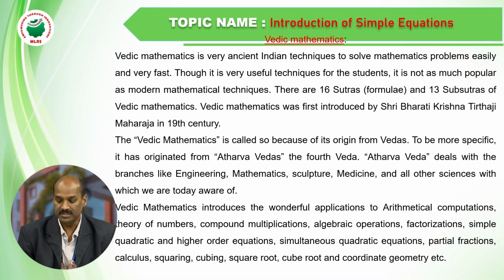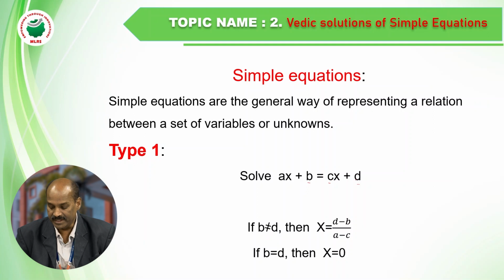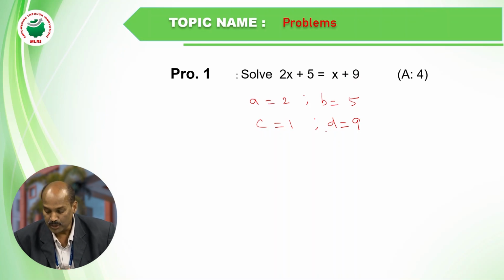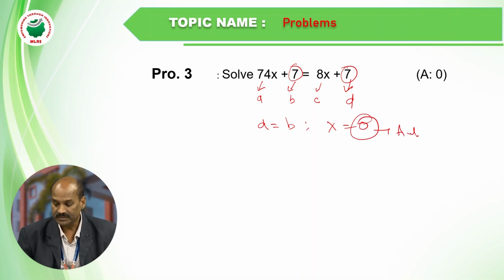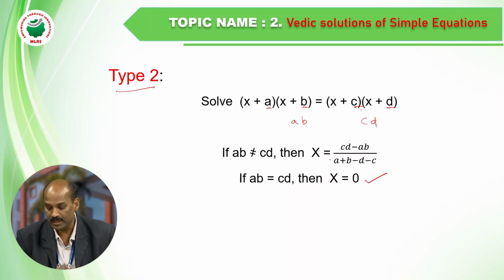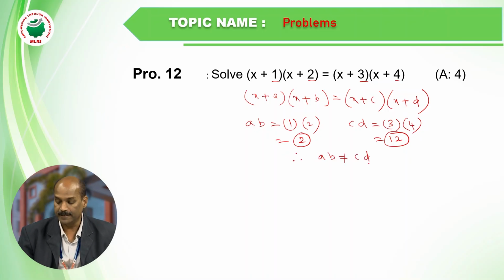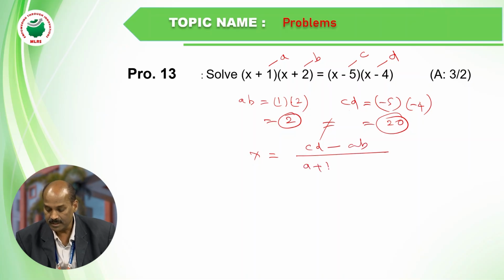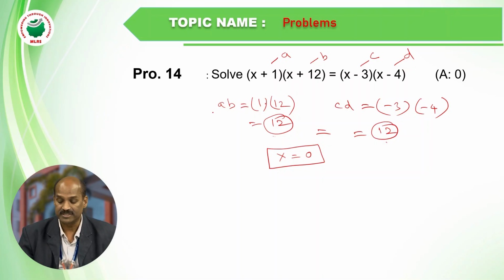EASY SOLUTIONS OF LINEAR EQUATIONS (UNIT-IV) | By Dr. P. VENKAT RAMAN || MLRITM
Telangana, India.

Easy Solutions of Linear Equations using Vedic Maths | Fast & Simple Tricks

Struggling with linear equations? 🤔
In this video, learn how to solve linear equations easily using Vedic Maths techniques. These smart and time-saving methods help you get answers faster, simpler, and without lengthy calculations.

📌 What you’ll learn in this video:
Basics of linear equations
Vedic Maths shortcuts for quick solving
Step-by-step easy methods
Time-saving tricks for exams
Problem-solving made simple and fun

This lesson is perfect for school students, competitive exam aspirants, and anyone who wants to improve speed and accuracy in mathematics.

✨ Master maths the smart way with Vedic Maths!